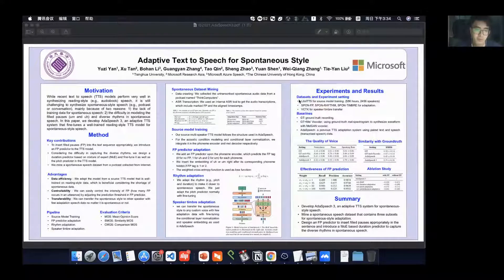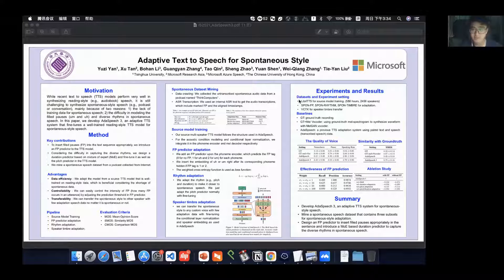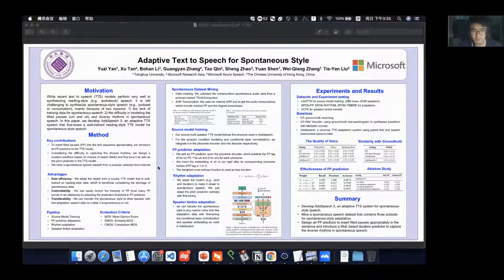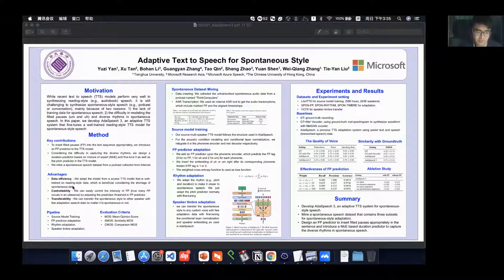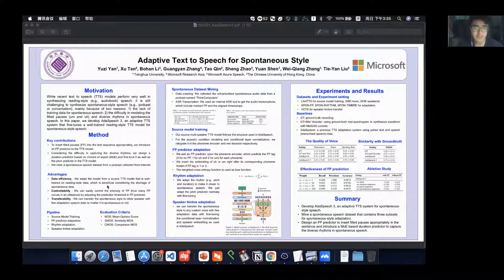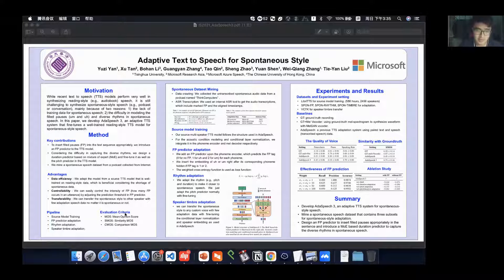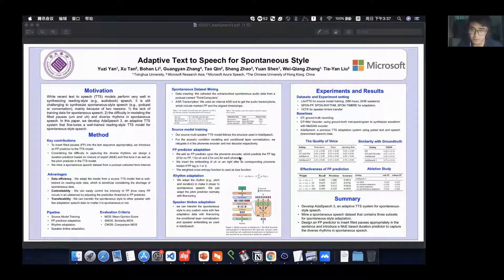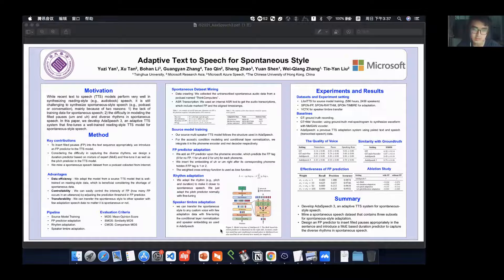SponSpeech: Adaptive Text to Speech for Spontaneous Style - (3 minutes introduction)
Title: SponSpeech: Adaptive Text to Speech for Spontaneous Style - (3 minutes introduction)

Authors: Yuzi Yan (Tsinghua University, China), Xu Tan (Microsoft, China), Bohan Li (Microsoft, China), Guangyan Zhang (CUHK, China), Tao Qin (Microsoft, China), Sheng Zhao (Microsoft, China), Yuan Shen (Tsinghua University, China), Wei-Qiang Zhang (Tsinghua University, China), Tie-Yan Liu (Microsoft, China)

Category: Speech Synthesis: Speaking Style and Emotion

Abstract: While recent text to speech (TTS) models perform very well in synthesizing reading-style (e.g., audiobook) speech, it is still challenging to synthesize spontaneous-style speech (e.g., podcast or conversation), mainly because of two reasons: 1) the lack of training data for spontaneous speech; 2) the difficulty in modeling the filled pauses (um and uh) and diverse rhythms in spontaneous speech. In this paper, we develop AdaSpeech 3, an adaptive TTS system that fine-tunes a well-trained reading-style TTS model for spontaneous-style speech. Specifically, 1) to insert filled pauses (FP) in the text sequence appropriately, we introduce an FP predictor to the TTS model; 2) to model the varying rhythms, we introduce a duration predictor based on mixture of experts (MoE), which contains three experts responsible for the generation of fast, medium and slow speech respectively, and fine-tune it as well as the pitch predictor for rhythm adaptation; 3) to adapt to other speaker timbre, we fine-tune some parameters in the decoder with few speech data. To address the challenge of lack of training data, we mine a spontaneous speech dataset to support our research this work and facilitate future research on spontaneous TTS. Experiments show that AdaSpeech 3 synthesizes speech with natural FP and rhythms in spontaneous styles, and achieves much better MOS and SMOS scores than previous adaptive TTS systems.

d04s18t06trim